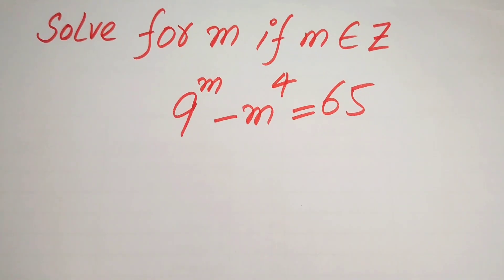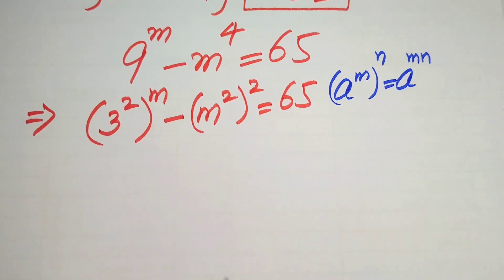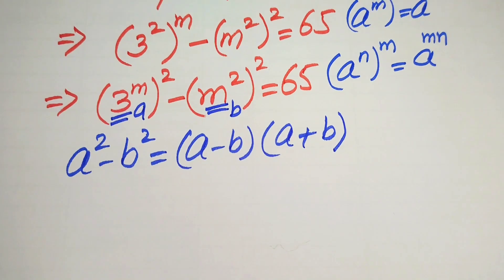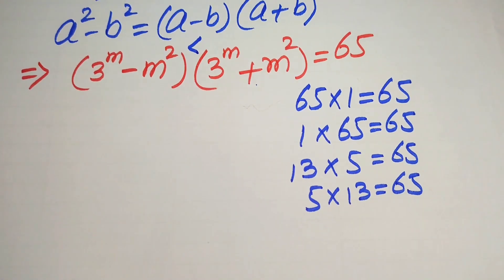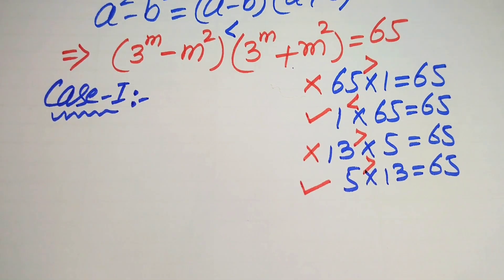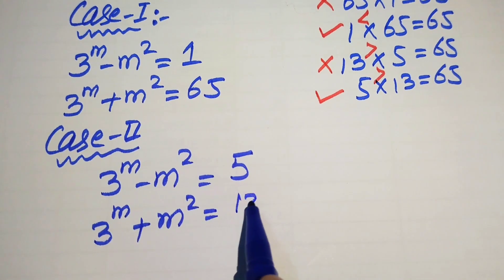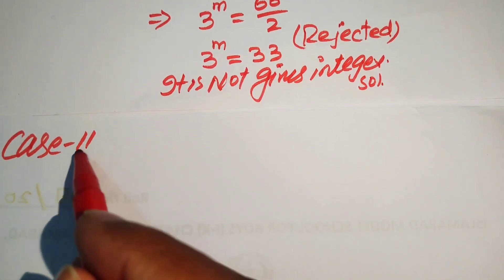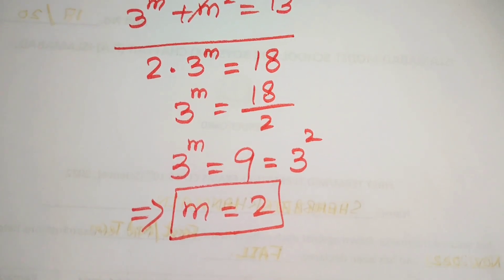The Hardest Exam Question | Only 2% of students solved it correctly